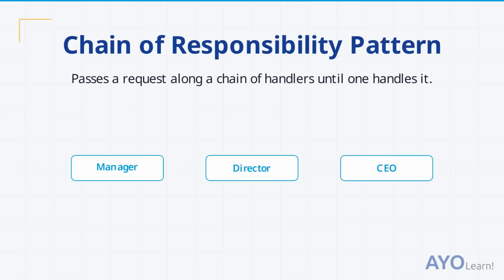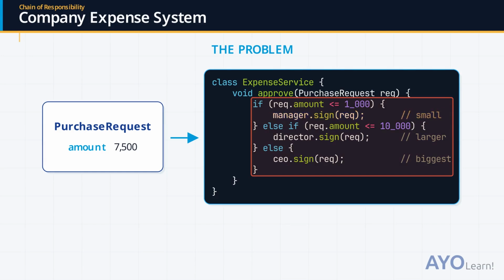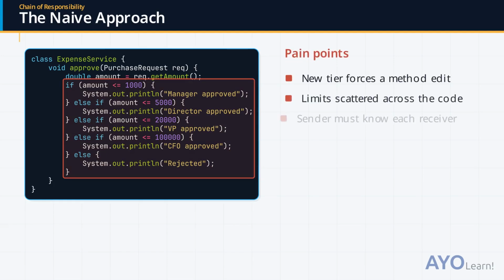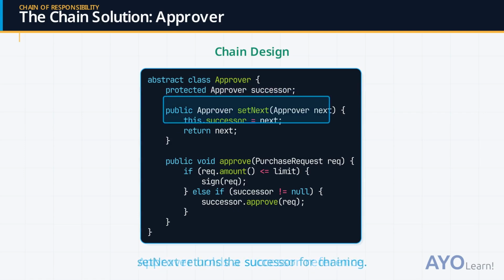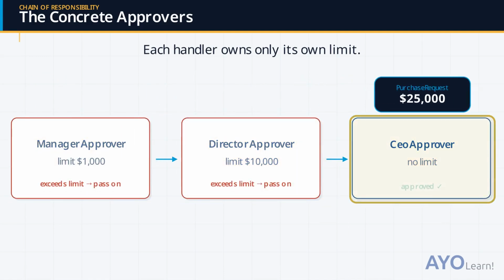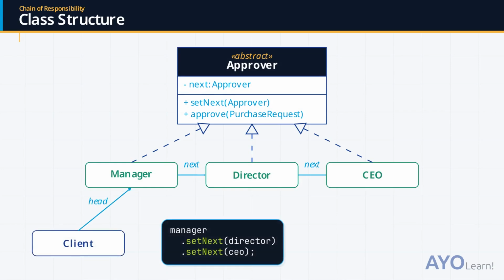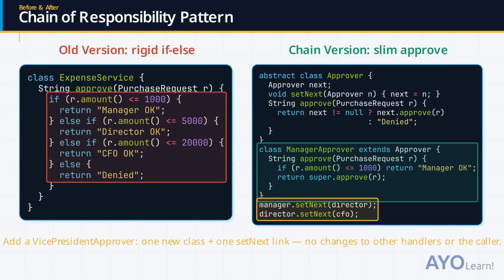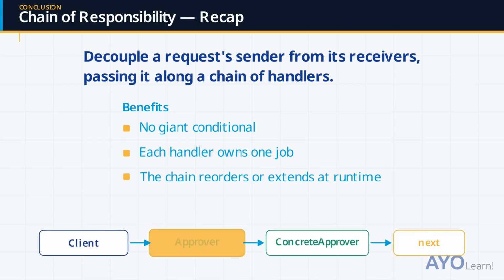Chain of Responsibility Pattern in Java: Approval Chain Tutorial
Learn how the Chain of Responsibility design pattern passes a request along a chain of handlers until one handles it—using a real Java expense approval system as the example.

This tutorial shows how to refactor a rigid, nested if-else approval method into a clean, flexible chain of approvers. Watch a PurchaseRequest travel through Manager, Director, and CEO until someone is authorized to approve it, and see why this pattern keeps your code open to extension and easy to maintain.

What this video covers:
- What the Chain of Responsibility pattern is and how it works
- The problem: a single ExpenseService.approve method with hardcoded limits and a brittle if-else ladder
- Why a giant conditional tightly couples the sender to every possible receiver
- Designing an abstract Approver class with a successor reference and a setNext method for easy chaining
- How each approver owns only its own limit and forwards requests it cannot handle
- Building concrete approvers: Manager, Director, and CEO
- The UML class diagram: abstract Approver, concrete approvers, and how the Client links them into a linear chain
- Comparing the old rigid method with the new slim, linked approve methods
- Extending the chain by adding a VicePresidentApprover with one new class and a single link—no other changes
- Key benefits: decoupling sender from receivers, single responsibility per handler, and runtime reordering of the chain

Perfect for Java developers and software engineering students learning design patterns and writing cleaner, more maintainable object-oriented code.